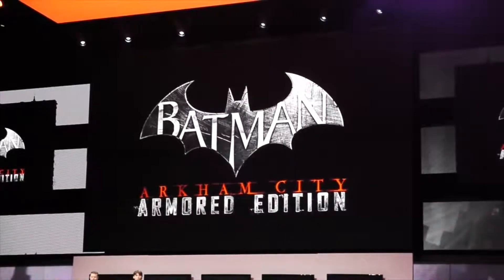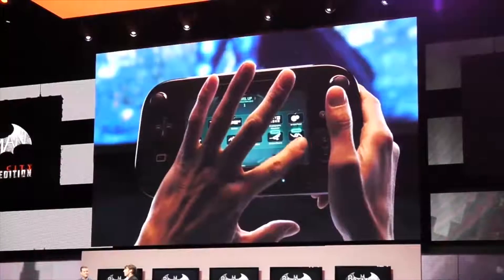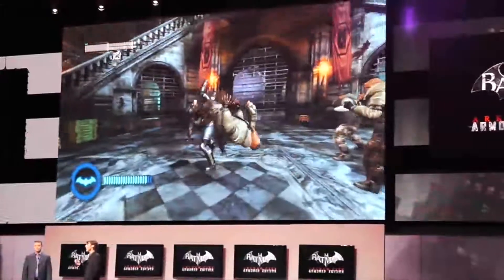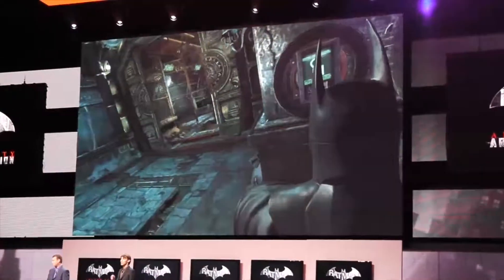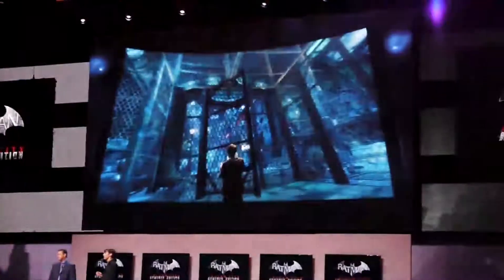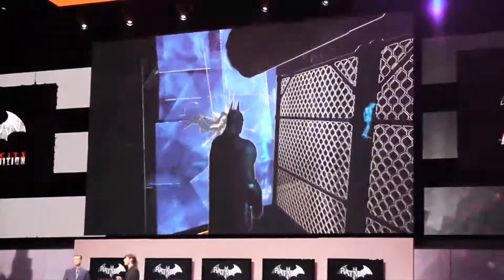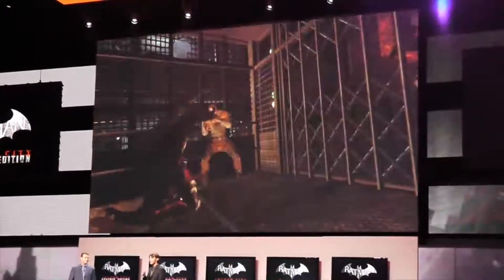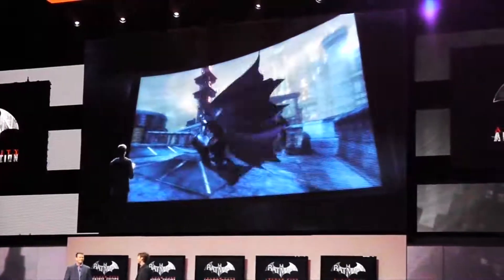Batman: Arkham City Armored Edition E3 Presentation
Batman: Arkham City Armored Edition Stage Presentation at Nintendo's E3
2012 Press
Conference